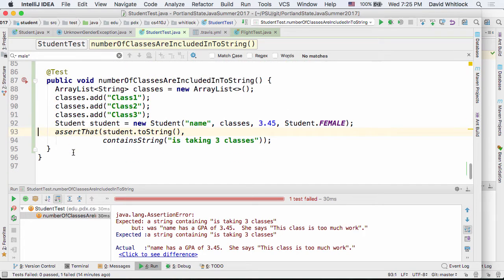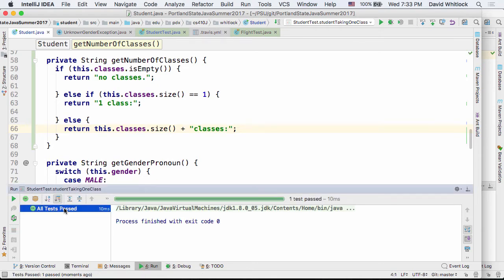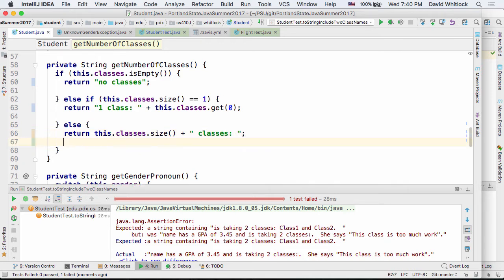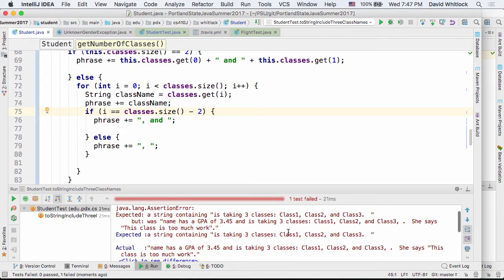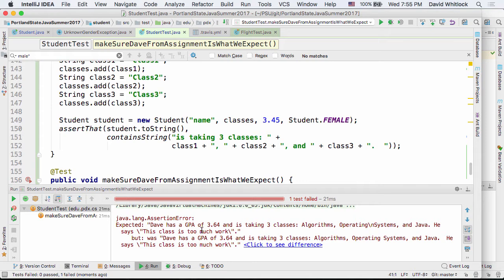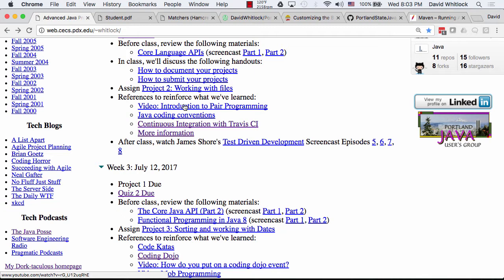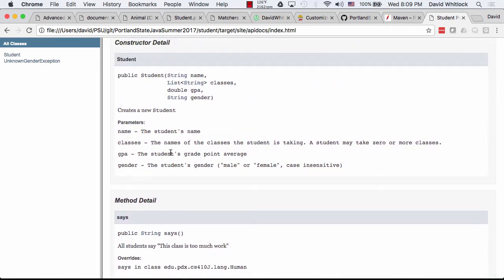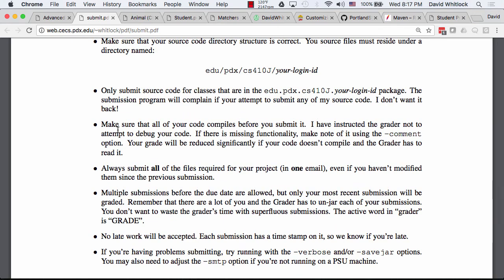Java@PSU Summer 2017 Week 2, Part 2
We continue building out unit tests for our Student program and learn about how projects should be documented and submitted for the course.